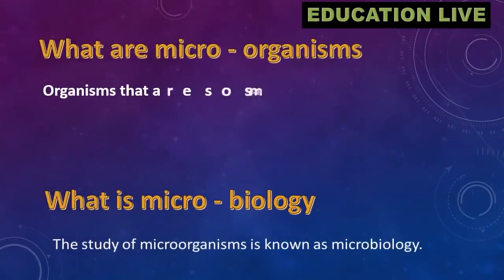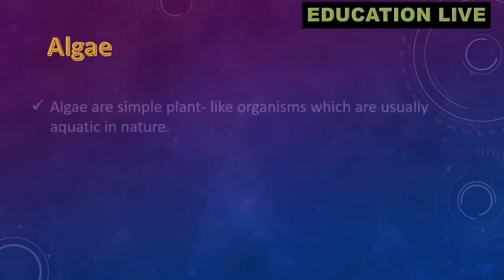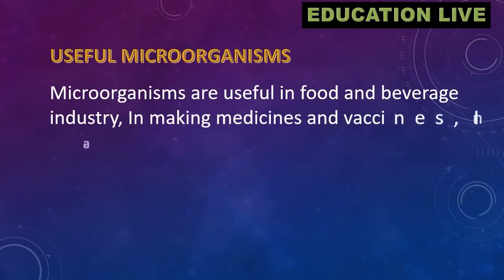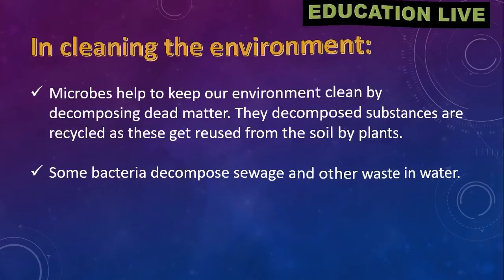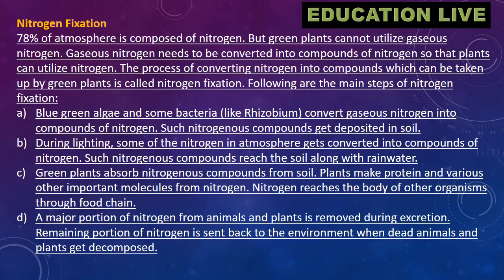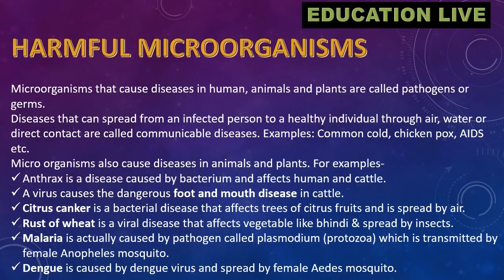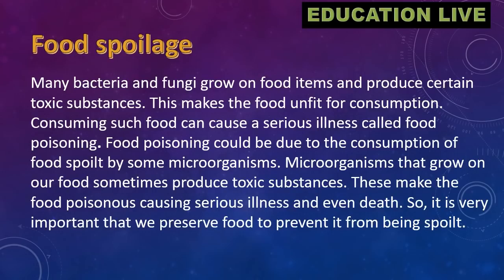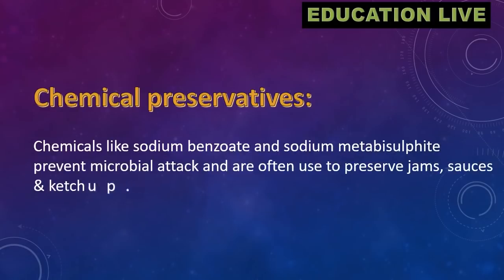Microorganisms – Friend & Foe, Science Chapter, Class 8th, NCERT, CBSE syllabus